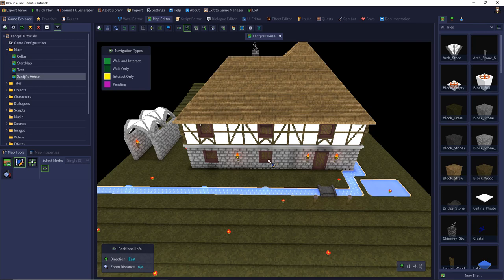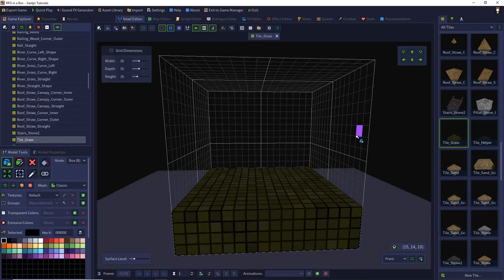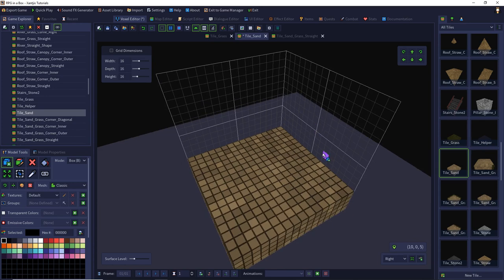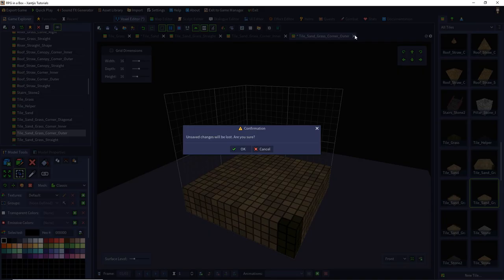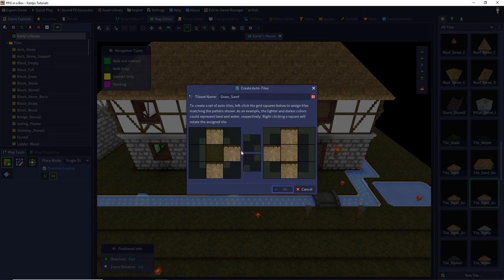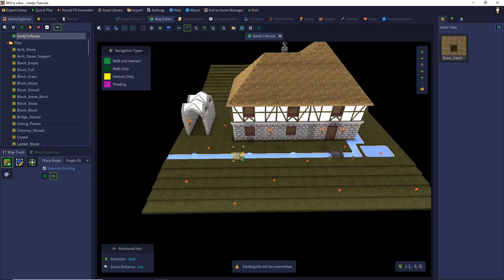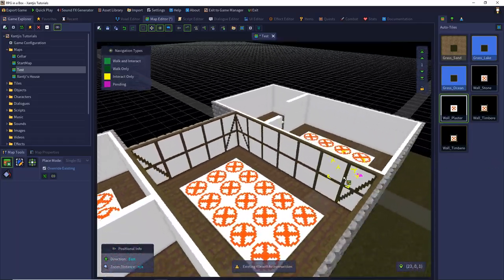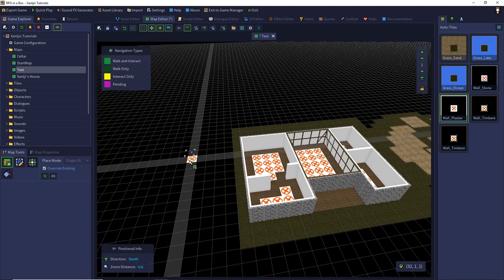RPG in a Box: Tutorial #14 - Auto Tiles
In this episode we look at Auto Tiles feature and design your outdoor area and a house with it.

0:00 Introduction
0:26 Auto Tiles in general
1:34 Assets of the Grass-Sand-Group
3:31 Creating the Grass-Sand-Group
5:10 Adding the Grass-Sand-Group to the map
7:53 Assets of the Grass-Lake- and Grass-Ocean-Group
9:20 Creating the Grass-Lake-Group
10:59 Adding the Grass-Lake-Group to the map
12:24 Adding the Grass-Ocean-Group to the map
12:48 Concept for Wall-Groups
15:40 Creating the Wall-Groups
17:13 Creating the house